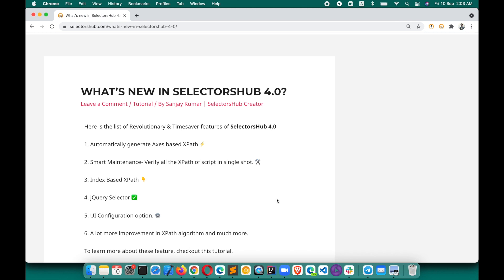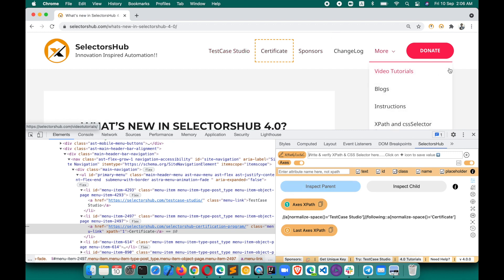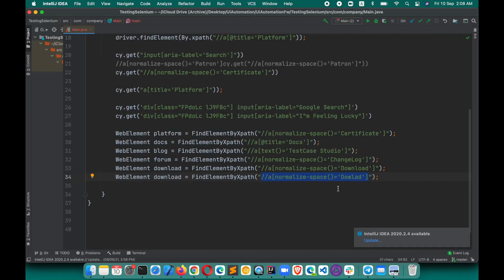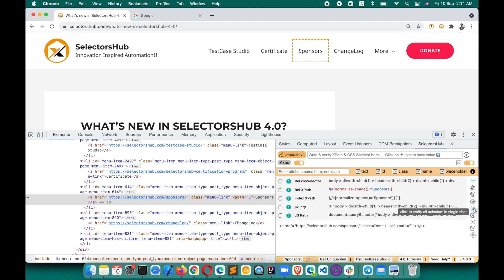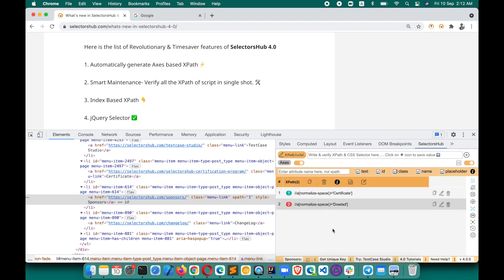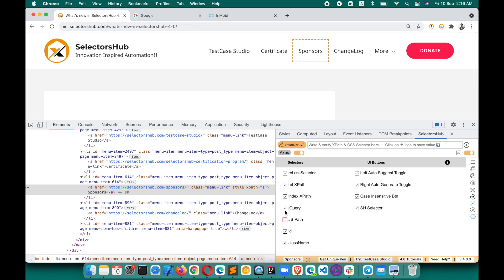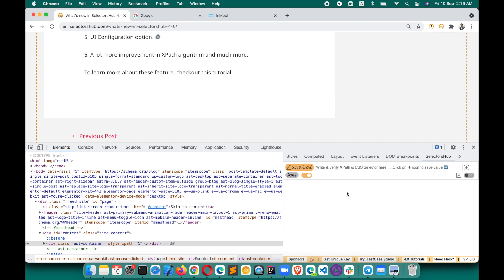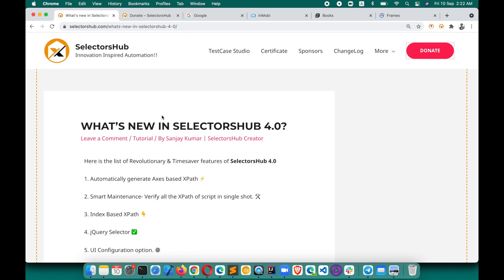XPath Plugin - What's new in SelectorsHub 4.0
Or